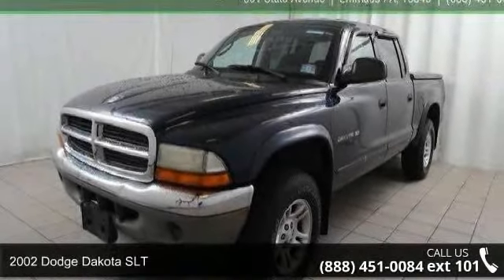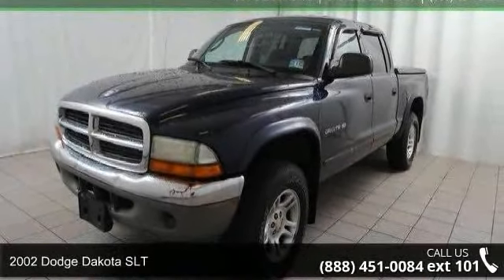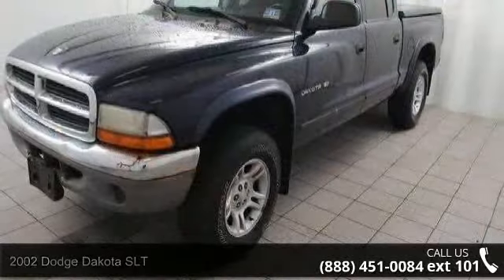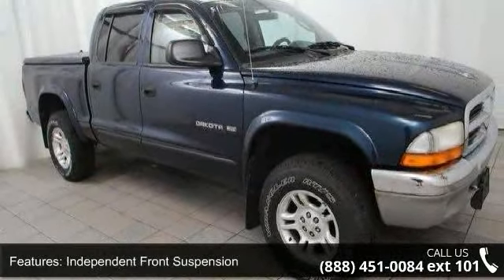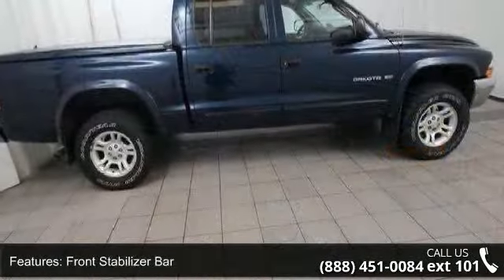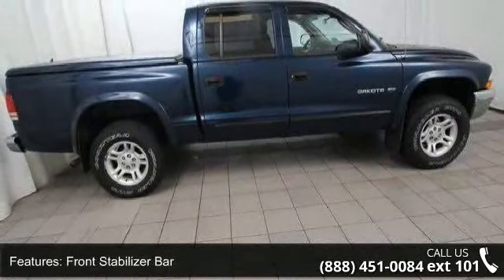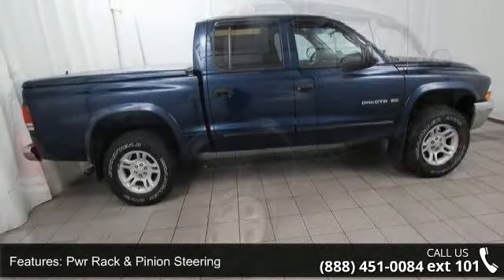2002 Dodge Dakota SLT - Kelly Car - Emmaus, PA 18049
Clean Auto Check Report. SLT package, 3.9 Liter V6 4 speed automatic trans 4X4, Power windows, Power door locks, Power mirrors, Alloy wheels, Cover. Sold AS IS because of age and miles. Has frame rust and oil leakes, Kelly Auto Group serving the Lehigh Valley since 1967. Winner of the Morning Calls Readers choice for the best place to buy a used car in the Lehigh Valley